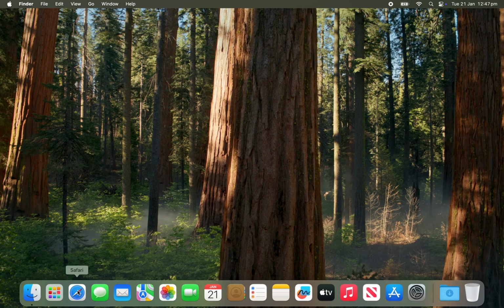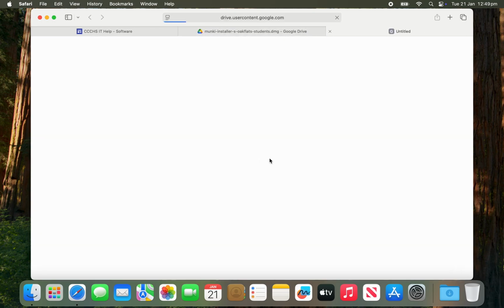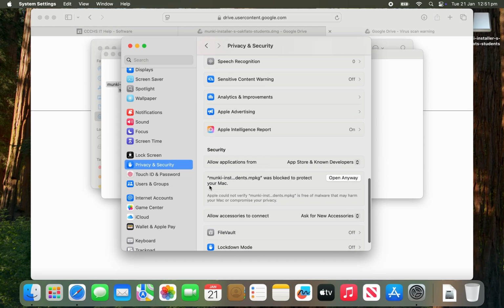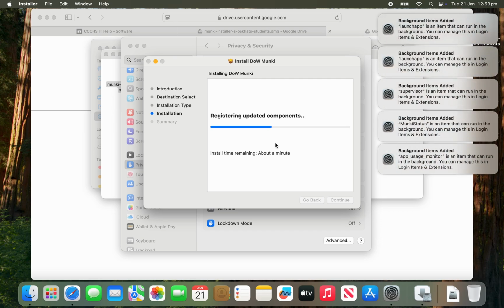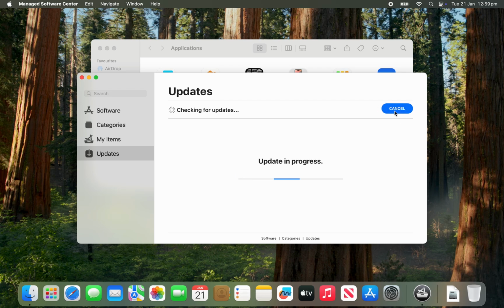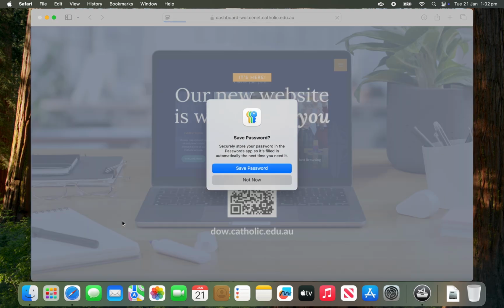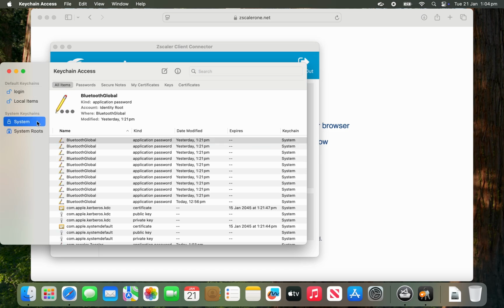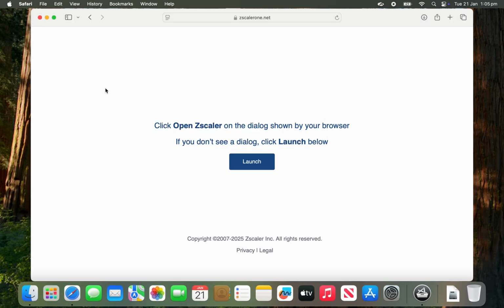MSC Install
Step-by-step instructions on installing the CCCHS MSC, Zscaler, and Trusting the certificate.